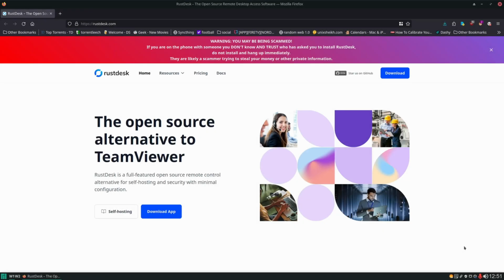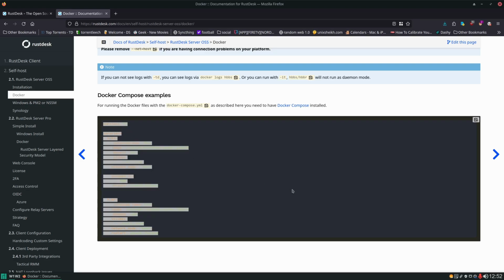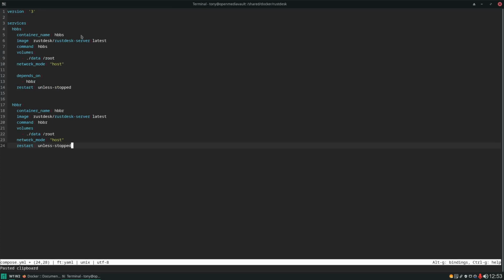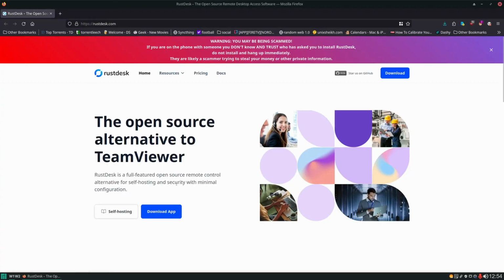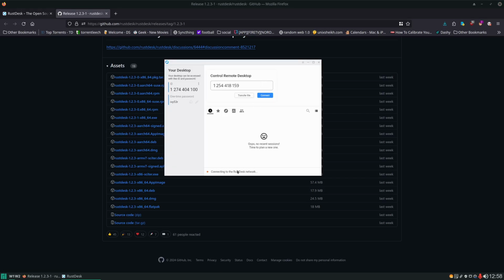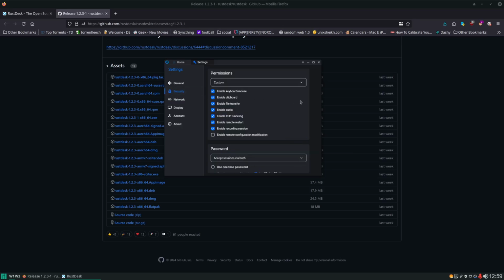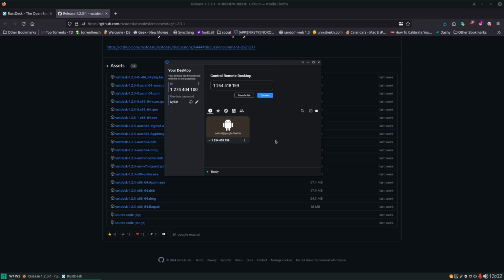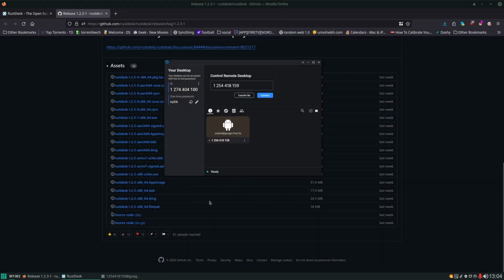RustDesk - Selfhosted Remote Desktop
00:00 - Intro
00:50 - Spinning Up RustDesk with Docker Compose
02:32 - Installing the RustDesk Client
03:24 - Setting Up the RustDesk Client
04:22 - Remote Controlling Devices